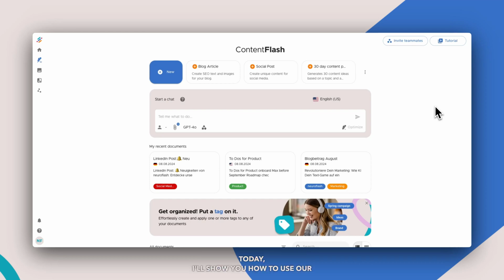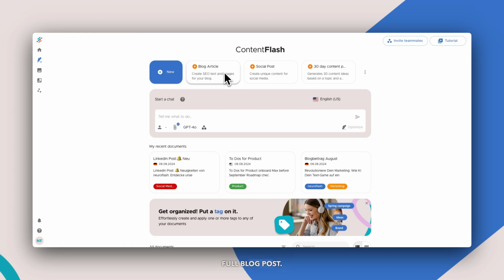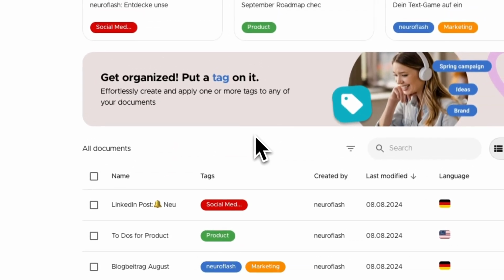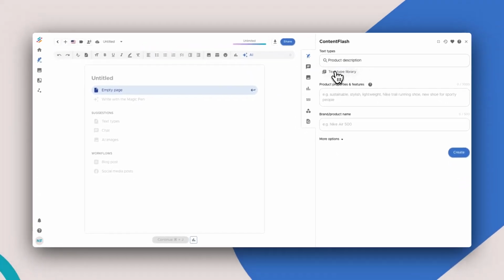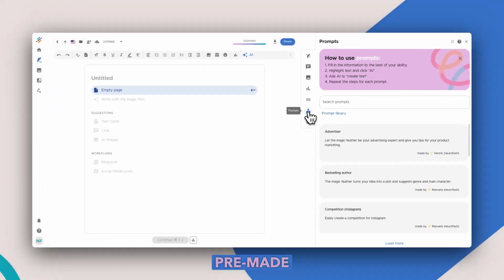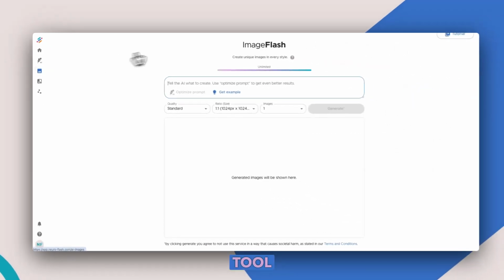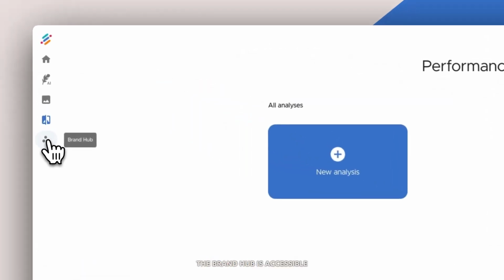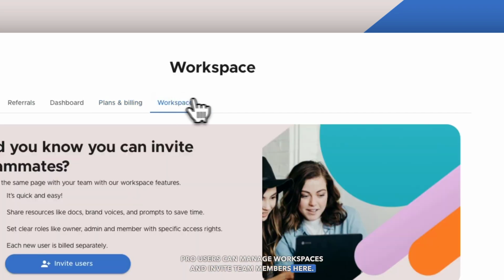How to Use Neuroflash - AI Writing & Editing Tool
Struggling to write faster without losing your brand voice? I put Neuroflash AI to the test for a full week — content creation, editing, brand tone, image generation… all in one platform.
The results? Let's just say my content calendar has never looked this full. 😮
Neuroflash uses real audience intelligence (1M+ real profiles!) to help you write copy that actually hits — not just filler text.
🎯 Want to try it without paying full price?
— don't miss it before it expires!